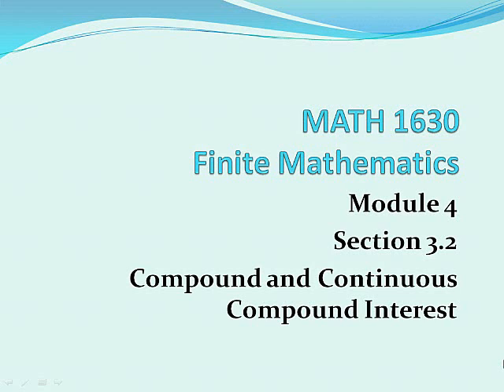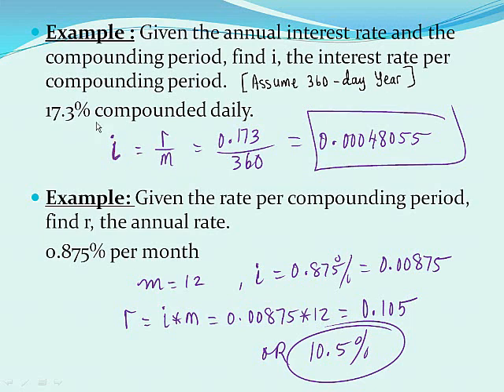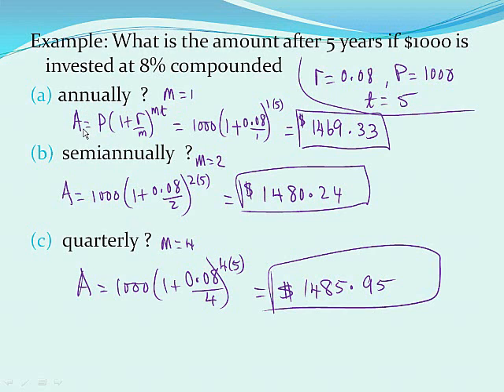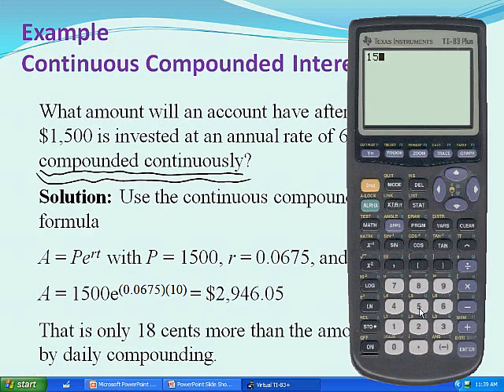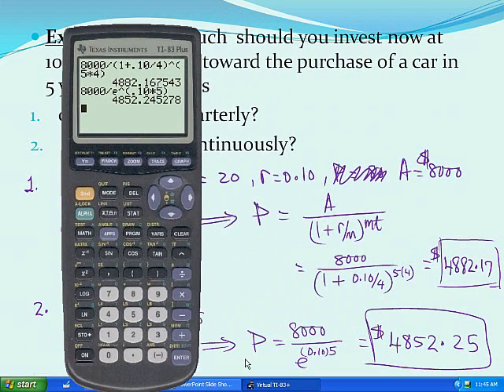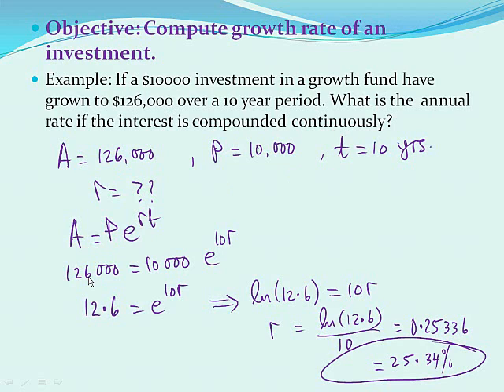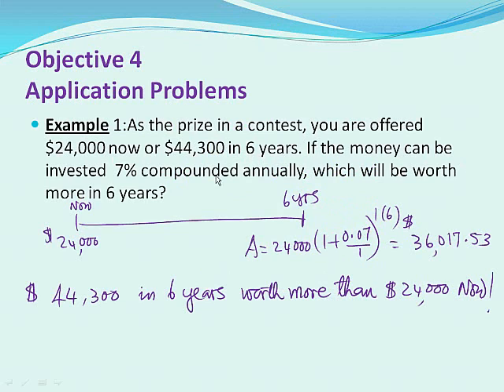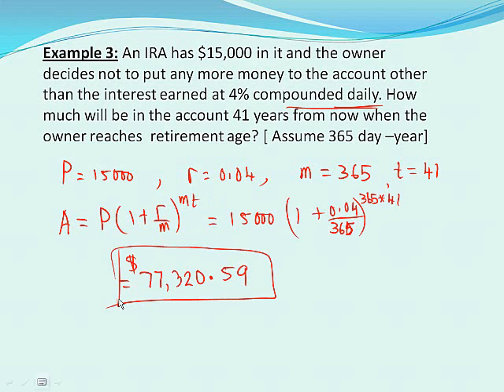1630 Module 4 Section 3.2.wmv